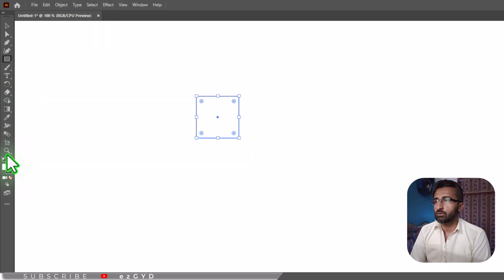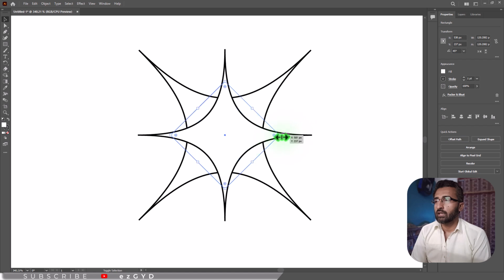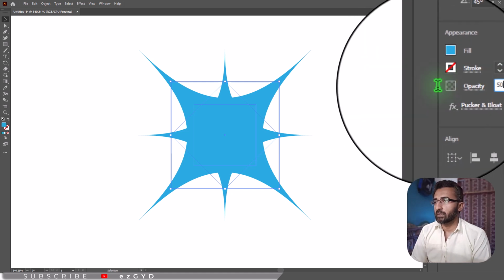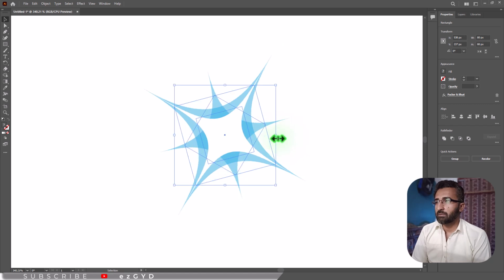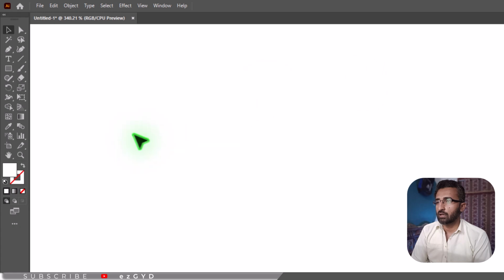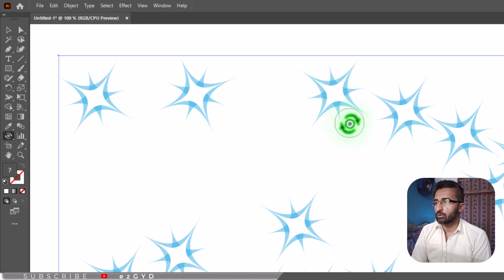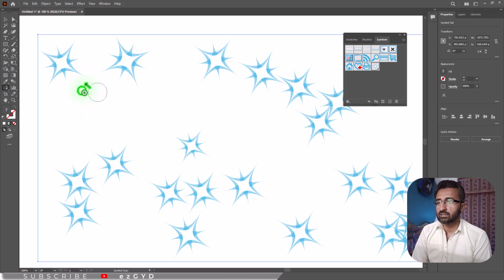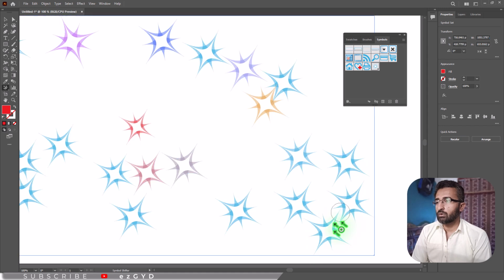How to Create Sparkles in Illustrator - The Hidden Trick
In this Adobe Illustrator tutorial video, you will learn how to create sparkles in Illustrator, and in this step-by-step tutorial, we’ll show you exactly how to do it — even if you’re a beginner. Whether you’re working on digital illustrations, poster designs, or social media graphics, adding sparkles can bring a magical touch to your artwork.

This Illustrator sparkle effect tutorial is beginner-friendly, requiring no additional plugins or advanced skills. Learn how to use brushes, gradients, and simple shapes to achieve eye-catching sparkle effects that make your designs pop. We’ll also share expert tips on positioning and blending to make your sparkles look natural and professional. Don’t miss out on this creative boost — elevate your Illustrator skills and impress your audience with glittering effects.